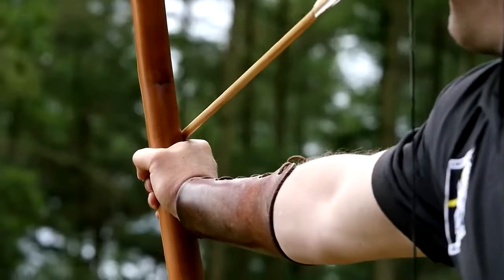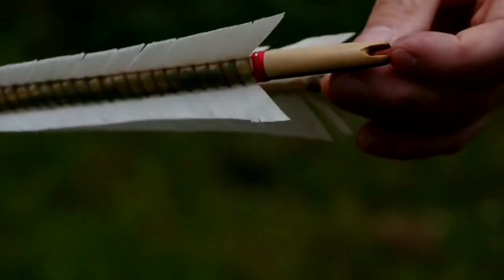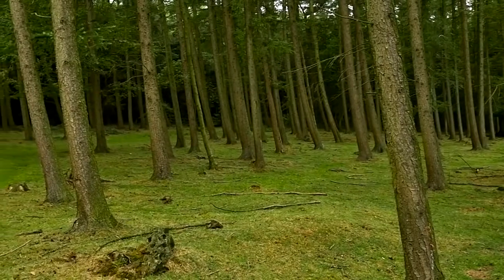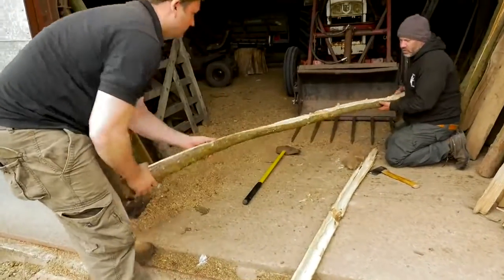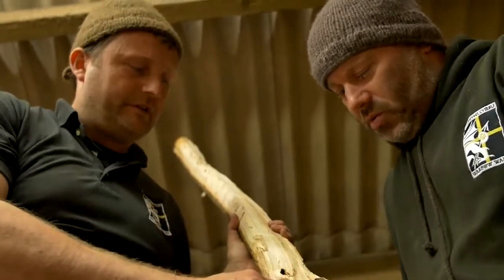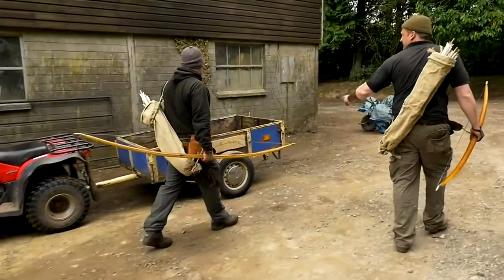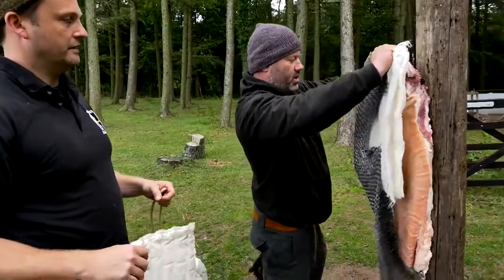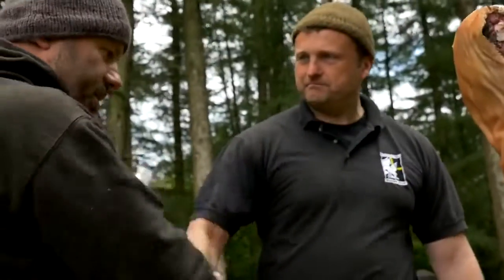Deadly weapons : Long Bow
Making of long Bow